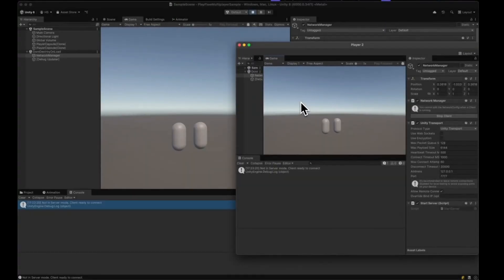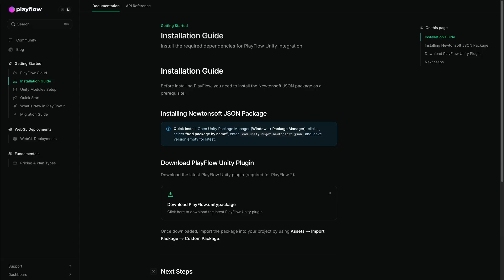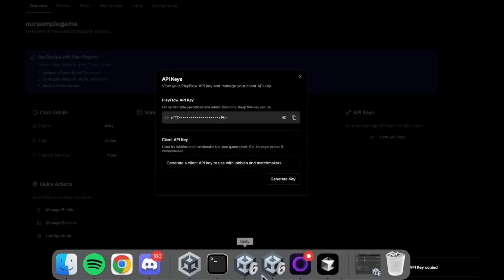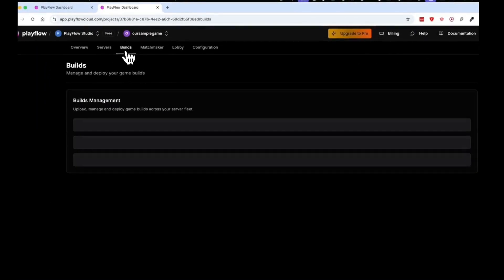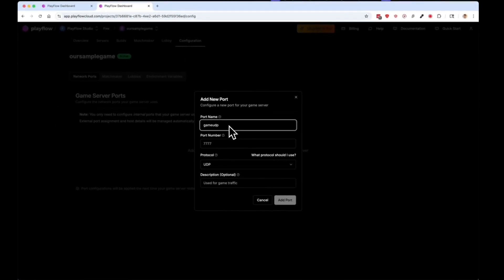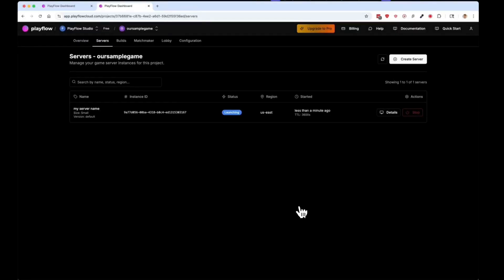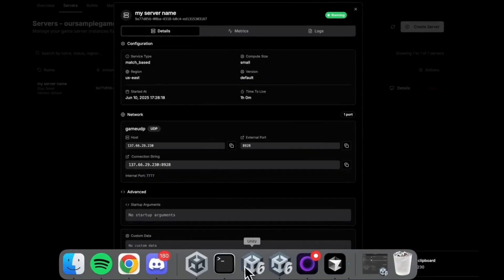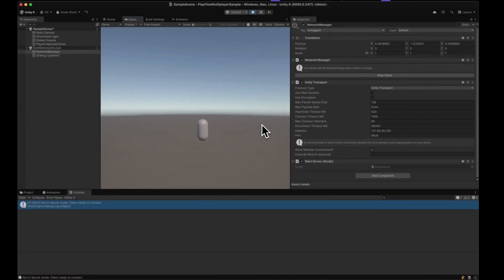Instant Unity Netcode Server Setup | PlayFlow Quick Start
Boost your multiplayer game development with PlayFlow Cloud! 🚀

❓ Got questions?

Ready to ship faster?